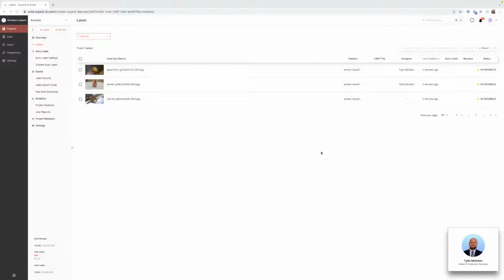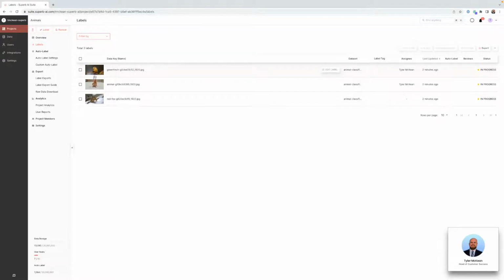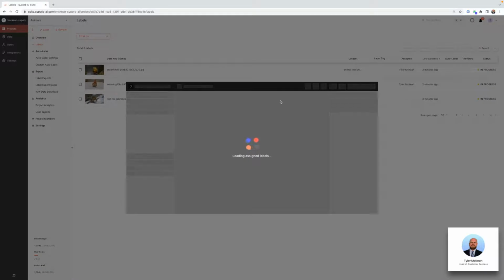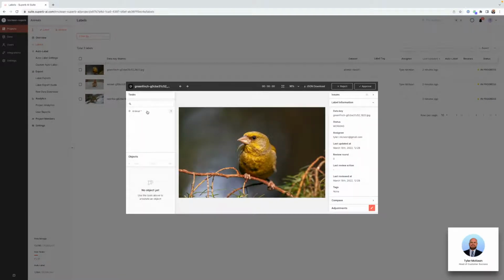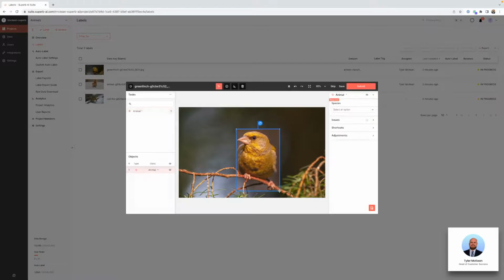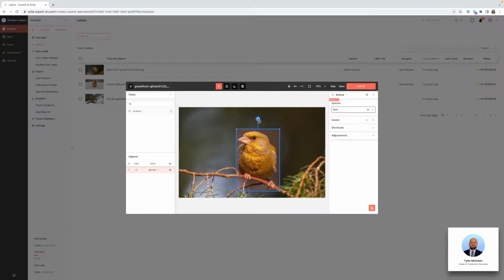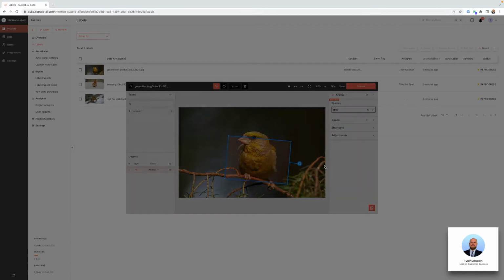Academy 2.3 - Annotating with Rotated Boxes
Rotating annotations is a simple but effective way to augment your data. Come join Tyler as he describes how to rotate bounding boxes in Suite.

Superb AI is an end-to-end training data platform that automates data preparation at scale and makes building and iterating on datasets quick, systematic, and repeatable. Superb AI is reinventing how teams of all sizes label, manage, curate, and deliver training data in order to build and deploy computer vision applications faster than ever before.

00:00 - Intro
00:29 - Annotation app
00:49 - Rotate the bounding box
01:13 - Conclusion